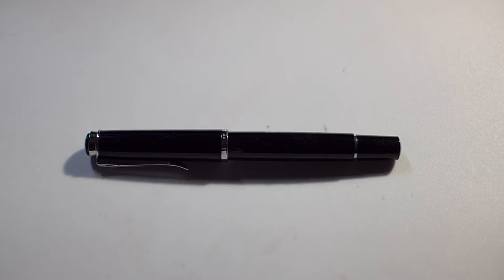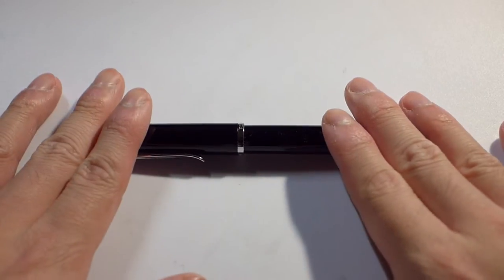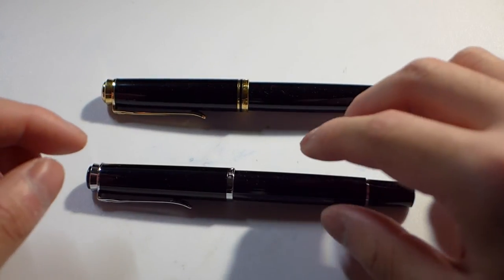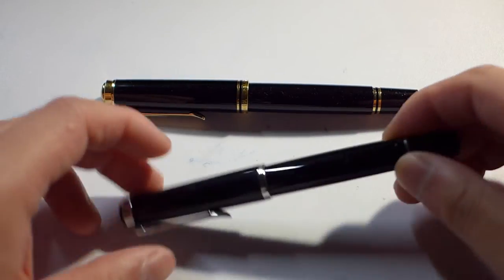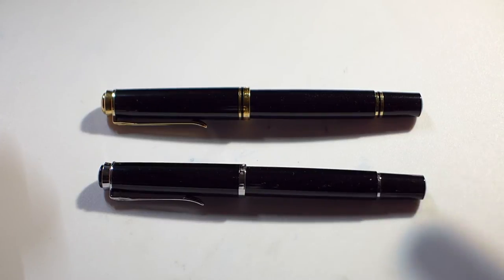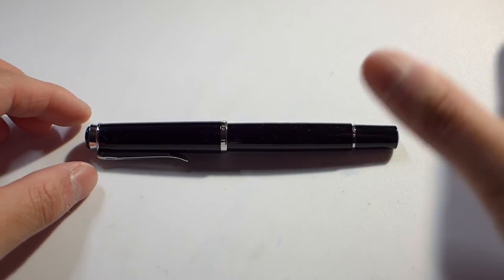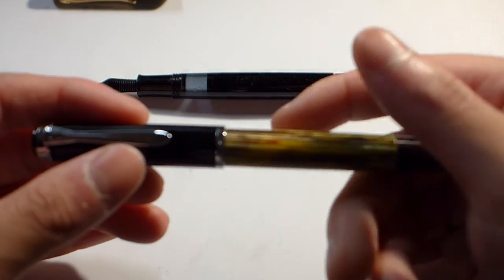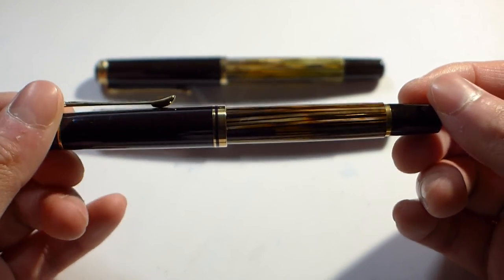Pelikan M205 (M200 w/ silver trim) Review